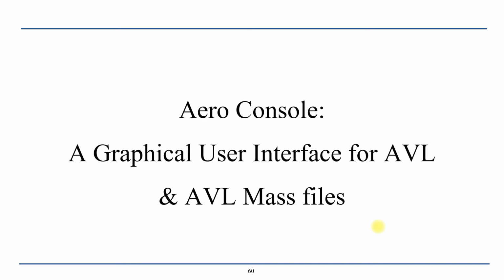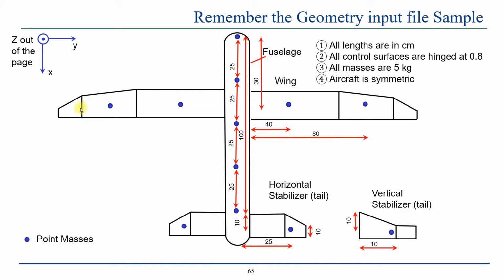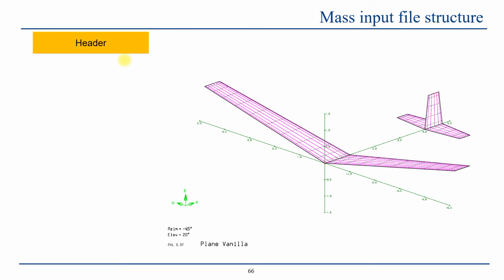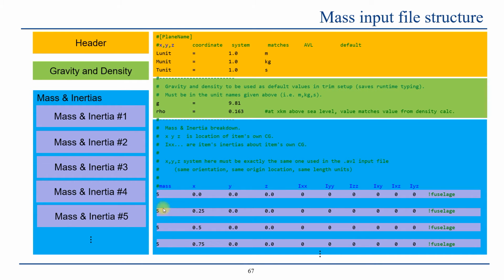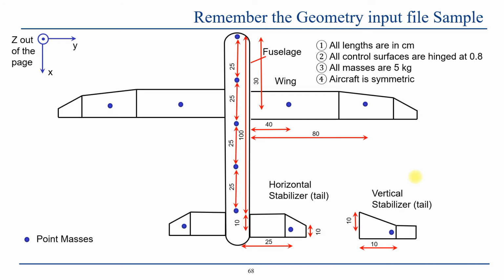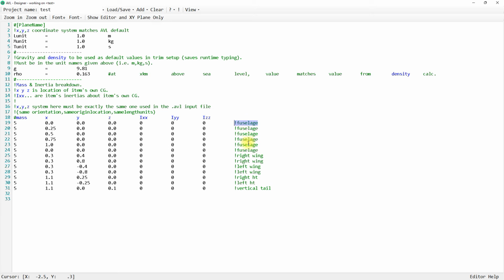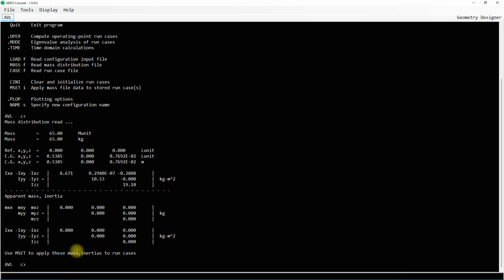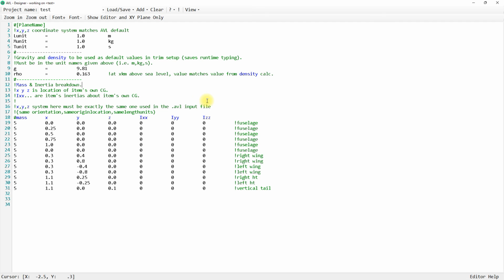AVL Tutorial - Part 05 - Aero Console and Mass Files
This AVL Tutorial - Part 5 - Aero Console and Mass Files

In this tutorial, I will go through a brief overview of aero console software as a user interface for AVL that helps design geometry, mass, and run files much easier and more visually than you can do just with AVL or notepad. We focus on the mass files, how they are structured, how to create them for AVL, and what point masses mean in this tutorial.

I teach a course at the University of Windsor called "Aerodynamics and Performance", which goes through the concepts and theories of aerodynamics and aircraft performance and used AVL and XFoil as the software for students to experiment with their learnings and showcase them in their course project.

AVL was written by Mark Drela and Harold Youngren (Massachusetts Institute of Technology).
"AVL is a program for the aerodynamic and flight-dynamic analysis of rigid aircraft
of arbitrary configuration. It employs an extended vortex lattice model for
the lifting surfaces, together with a slender-body model for fuselages and nacelles.
General nonlinear flight states can be specified. The flight dynamic analysis
combines a full linearization of the aerodynamic model about any flight state,
together with specified mass properties."

Note:
If the editor in Aero Console has text showing oddly and letters seem too close to one another, this has to do with the display scale on your system, if it is not at 100% you face this issue. Check the following solutions:

Content:
00:00 Introduction
00:45 Content Overview
01:30 Review of The Geometry from Last Time
02:30 How to Go from Geometry to Mass
03:20 Point Masses and How to Distribute Them
06:40 Structure of a Mass File
13:20 Sample Aircraft Mass Design in Aero Console
20:00 Getting Some Mass Results from AVL
22:40 Additional Help from AVL

Anderson, J. D. (2016). Fundamentals of aerodynamics (6th ed.). McGraw-Hill Education.
Drela, M. (2014). Flight vehicle aerodynamics. MIT Press.